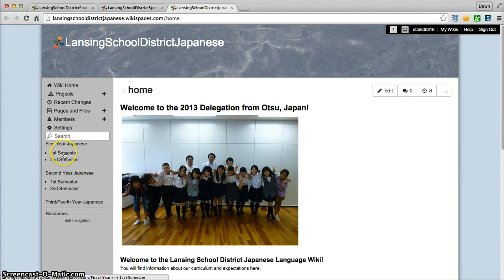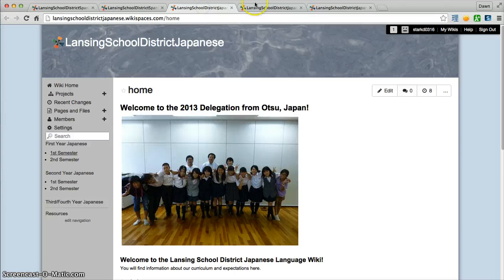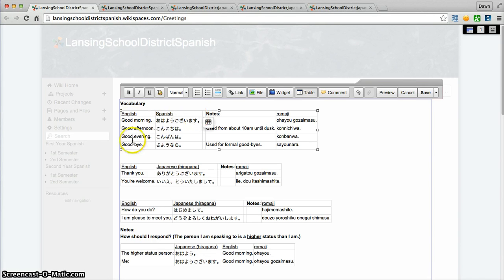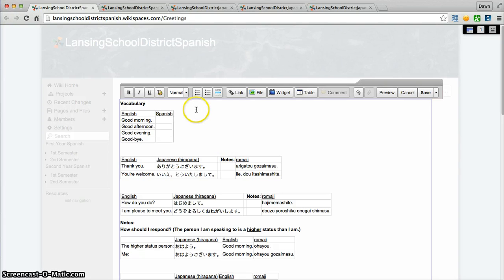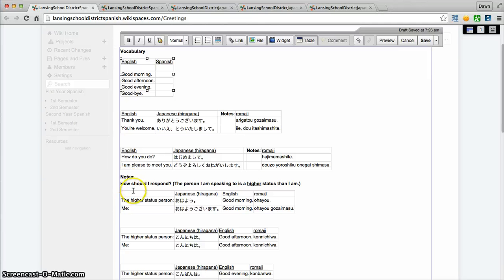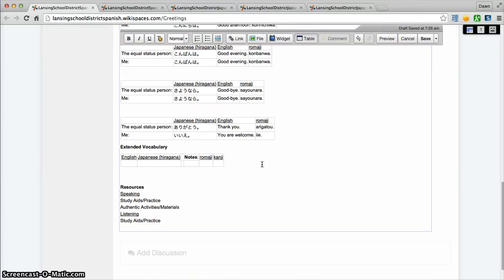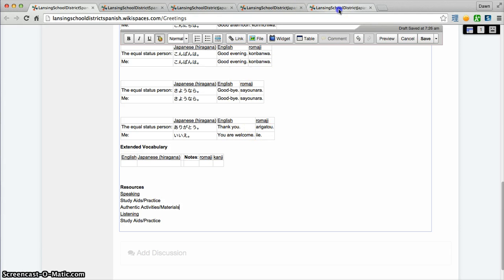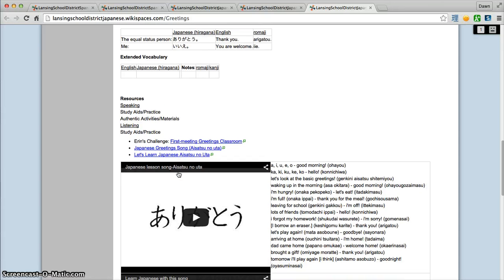How to Add Content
How to add new content to the Lansing School District Languages Wiki